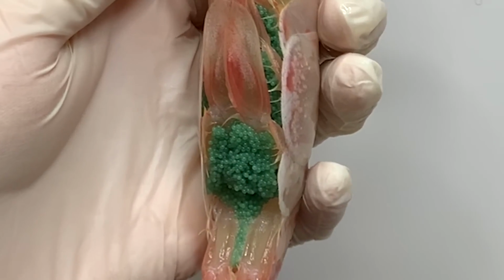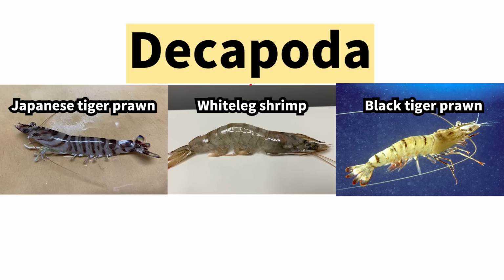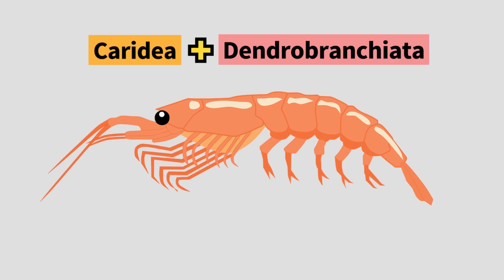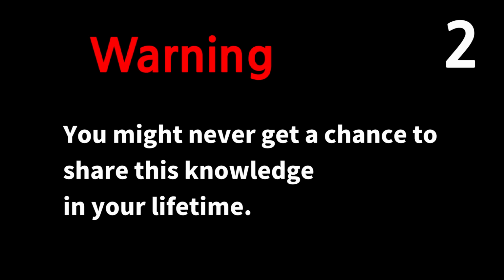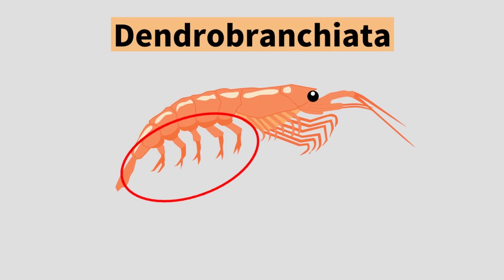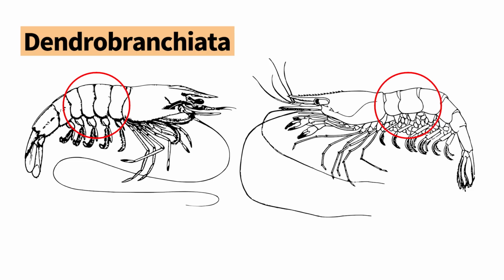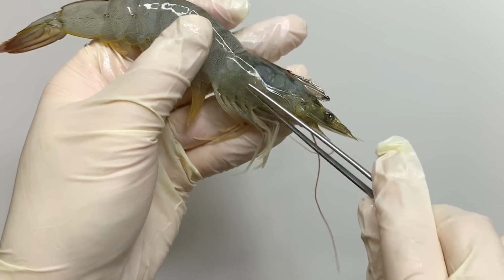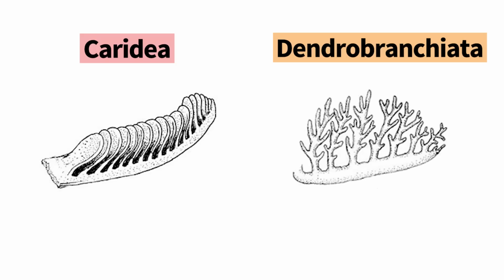Strange Organ Inside Shrimps? - Shrimps Dissection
In this episode, I dissected a Higoromo shrimp.
You might think, "Didn't we dissect a whiteleg shrimp before?
Why another shrimp dissection?"
Well, the Higoromo shrimp, along with the Botan shrimp and sweet shrimp, is biologically different from the Japanese tiger prawn, whiteleg shrimp, and black tiger prawn, which are commonly sold in supermarkets.
Despite similar appearances, there are many distinctions! In the video, we'll focus on three major differences. Although there are other variations, such as the curvature of the back and the number of claws, these are species-specific, so we highlighted three particularly notable differences.
Watch this video to explore the characteristics of these two taxonomic groups!